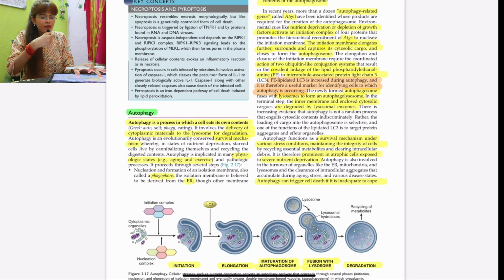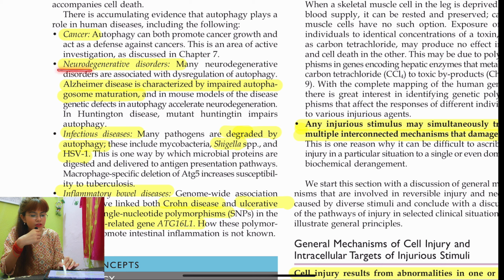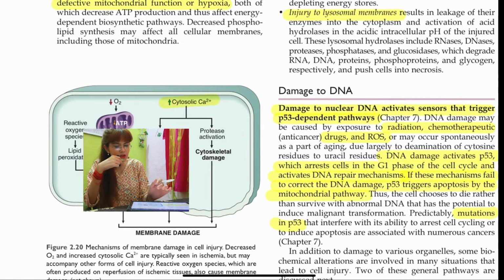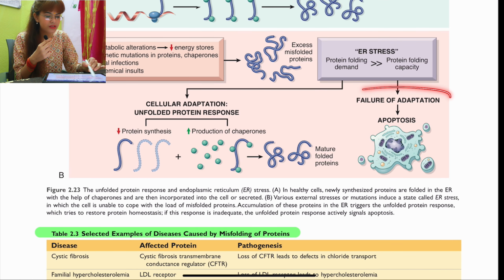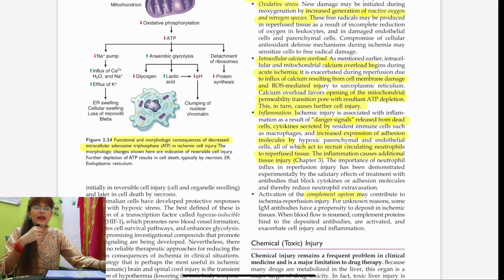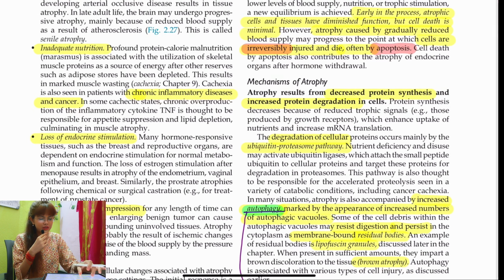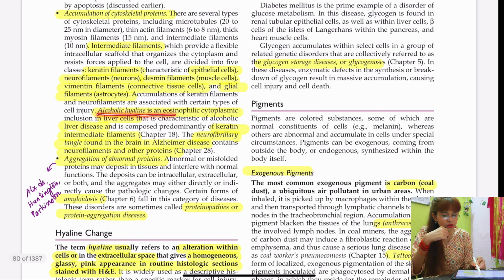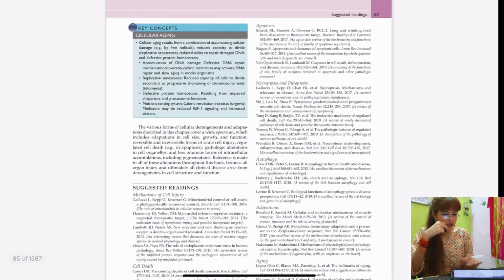Robbins Pathology- Chapter: Cell Injury (Part 3) | MBBS 2nd Year Lecture | NEET PG | MD DNB | FMGE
Master pathology
Mbbs Lectures
Pathology Lectures
Neet pg
Inicet
MD Pathology